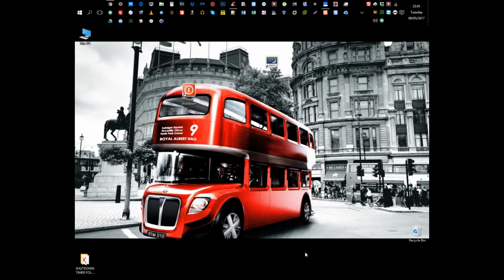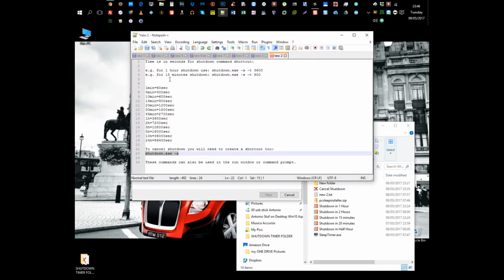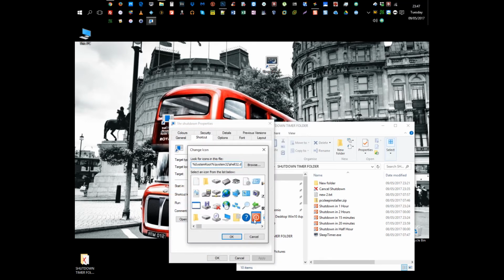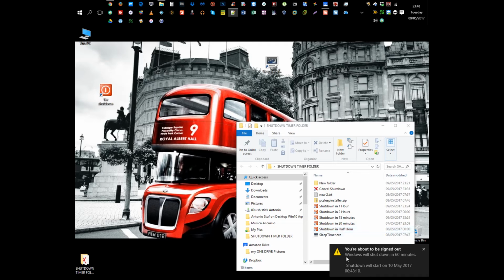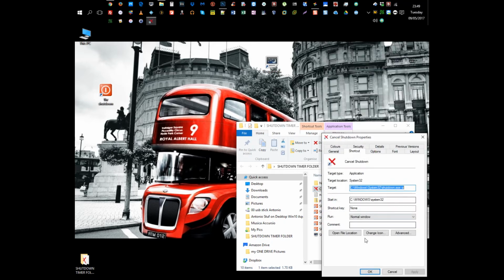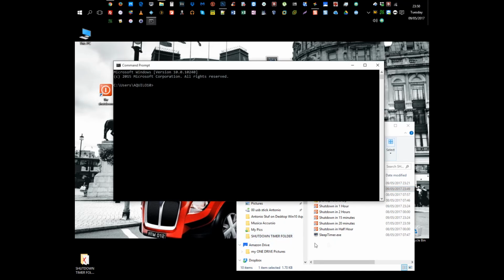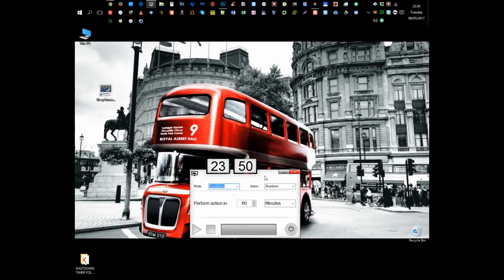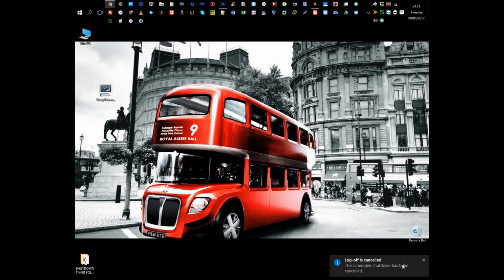Auto shutdown PC - Sleep PC - Turn off PC - timer to turn off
Auto Shutdown PC computer...

Time is in seconds for shutdown command shortcut:

e.g. for 1 hour shutdown use: shutdown.exe -s -t 3600
e.g. for 15 minutes shutdown: shutdown.exe -s -t 900

1min=60sec
5min=300sec
10min=600sec
15min=900sec
20min=1200sec
30min=1800sec
45min=2700sec
1h=3600sec
2h=7200sec
3h=10800sec
5h=18000sec
10h=36000sec
24h=86400sec

To cancel shutdown you will need to create a shortcut too:
shutdown.exe -a

These commands can also be used in the run window or command prompt.

Antonio